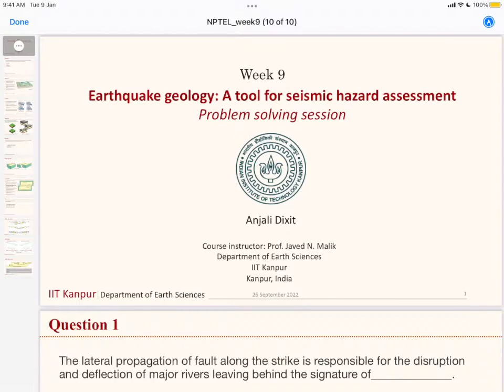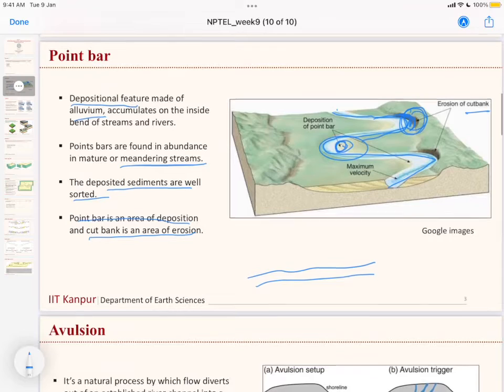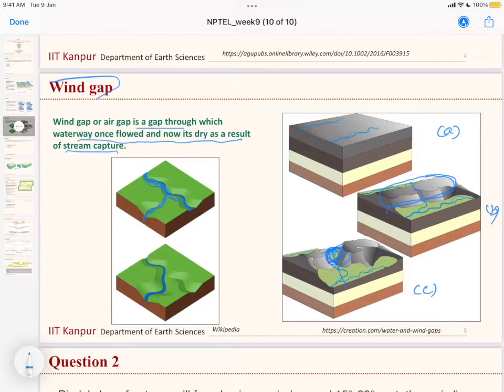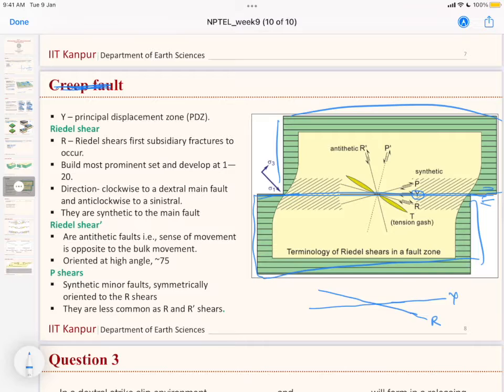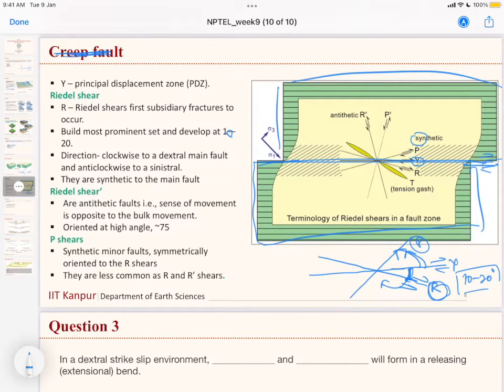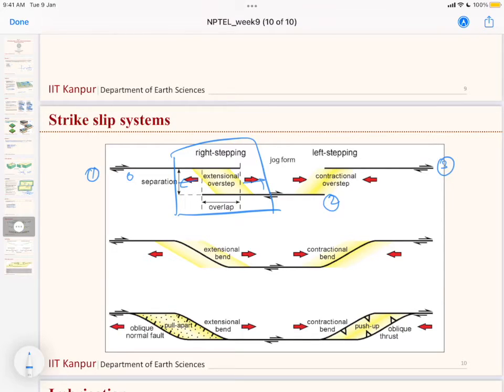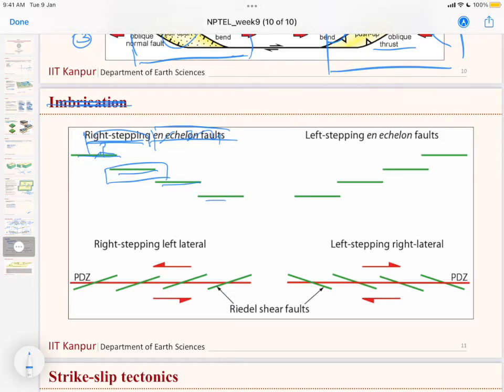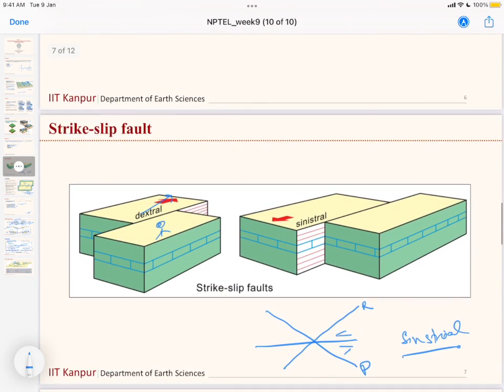NPTEL week 9